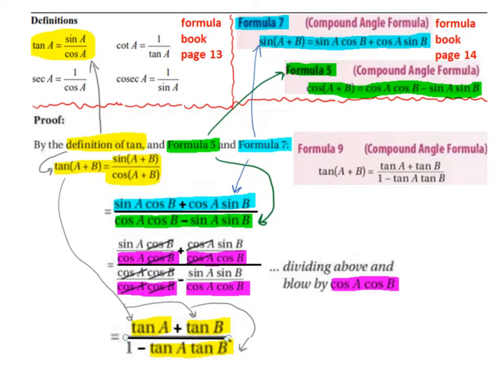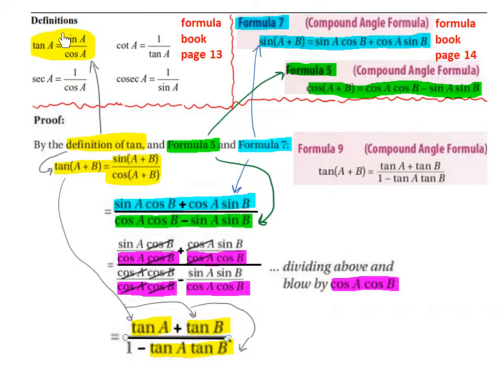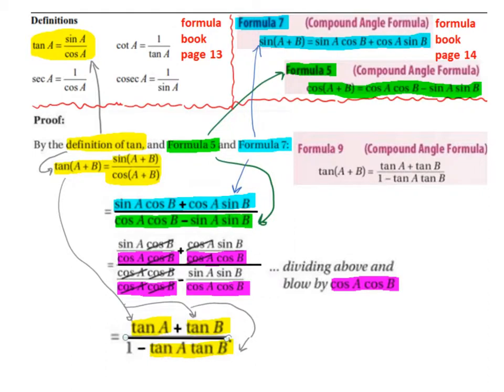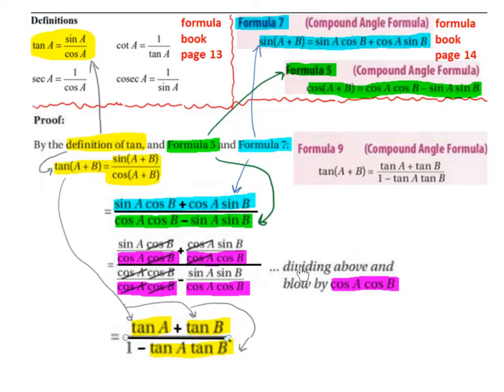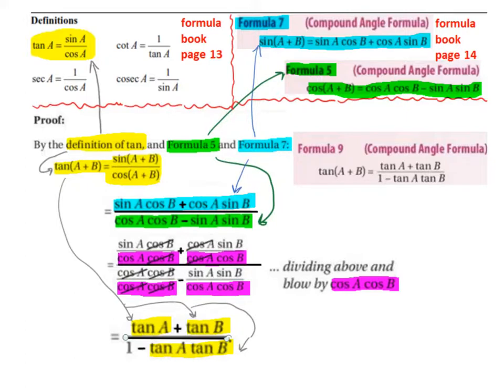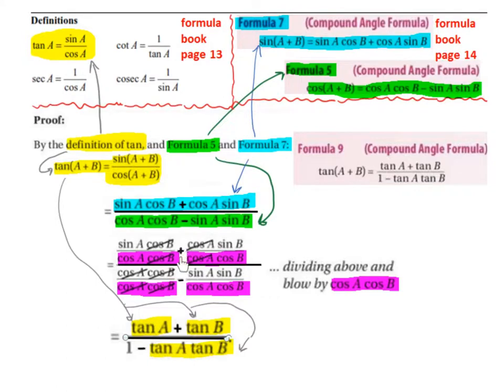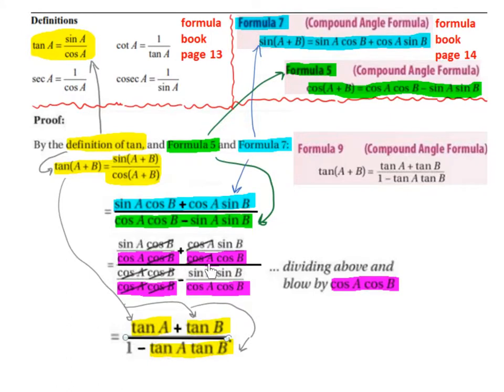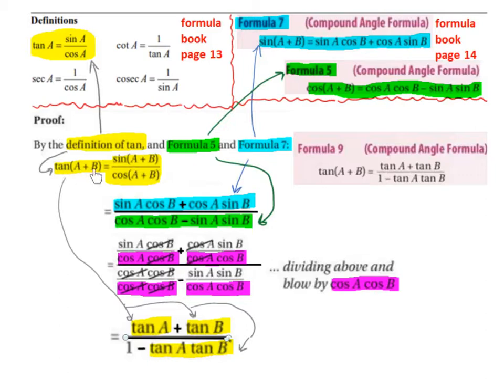LC HL proof of formula 9 from compound angle formulae